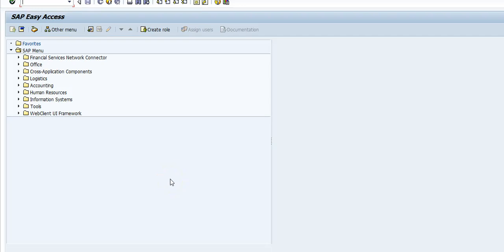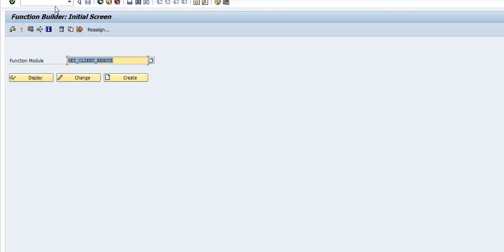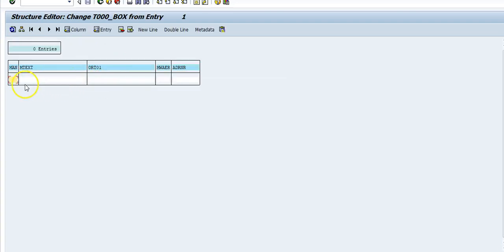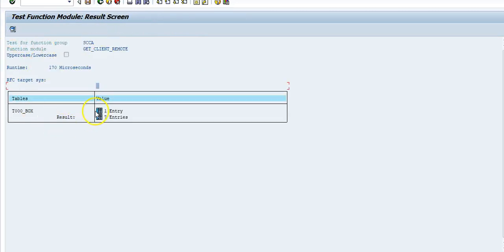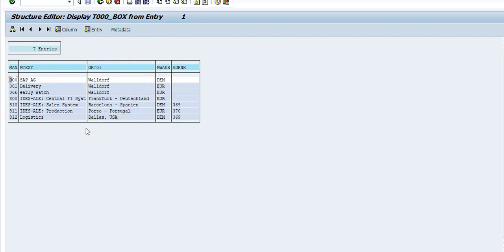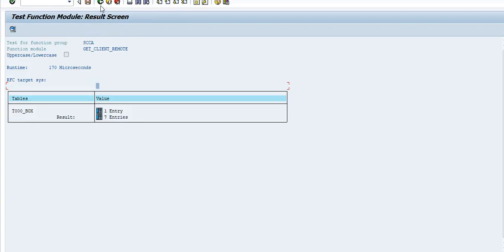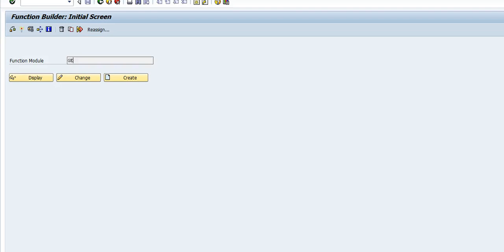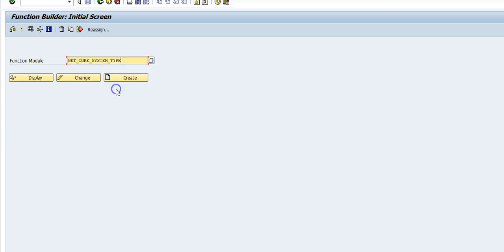SAP Cyber Security Client Information with Function Module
SAP Cyber Security Risk
In this video, we are looking access to SE37 transaction and able to view the number of Clients in the SAP System. The function GET_CLIENT_REMOTE can be used to get by hackers.

Please Download the Free SAP Cyber Security Tool for Checking the Default Passwords from Solution Manager System